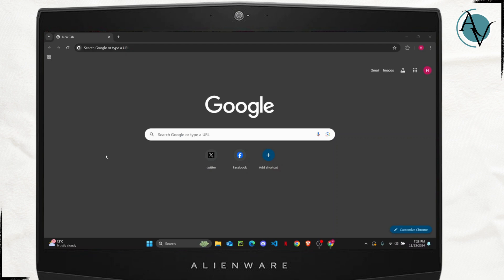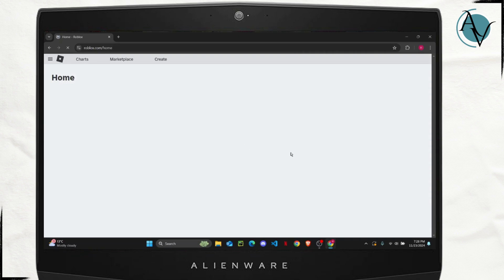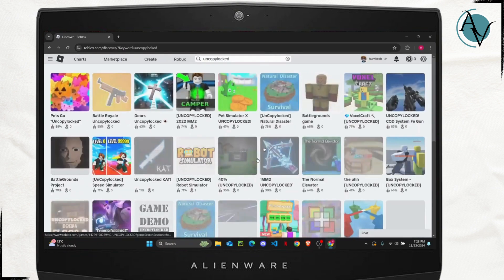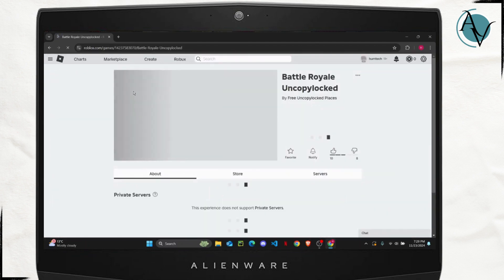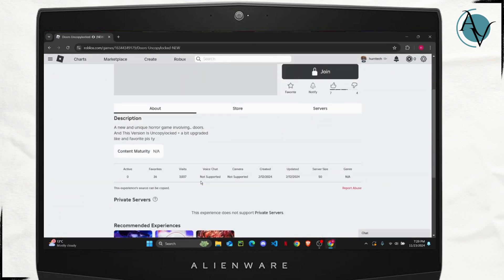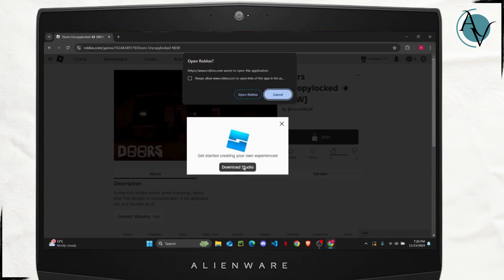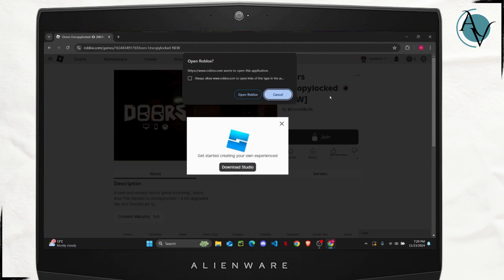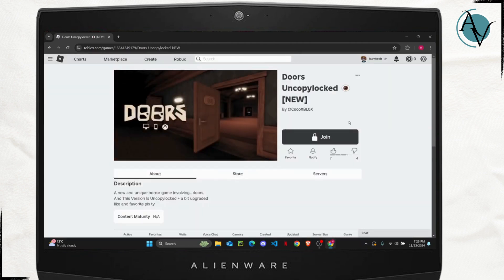How to Copy Game on Roblox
Learn how to easily copy a game on Roblox with this step-by-step tutorial. Whether you want to clone a game for personal use or explore how to use Roblox Studio, this guide will show you how to copy Roblox games effectively.

In this video, you'll discover how to copy games on Roblox, including how to copy games with Synapse X, and how to use Roblox Studio to replicate uncopylocked games.

0:25 Step 1: Accessing Roblox Studio
0:50 Step 2: Copying a Game Using Scripts
1:15 Step 3: How to Copy Uncopylocked Games